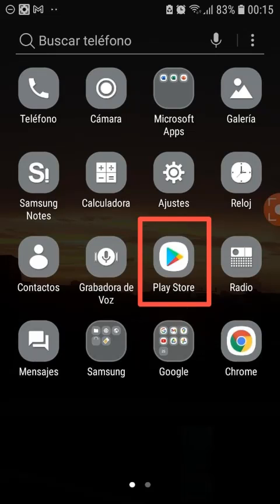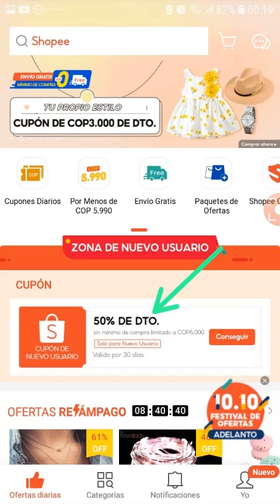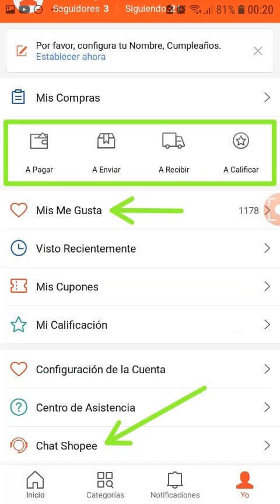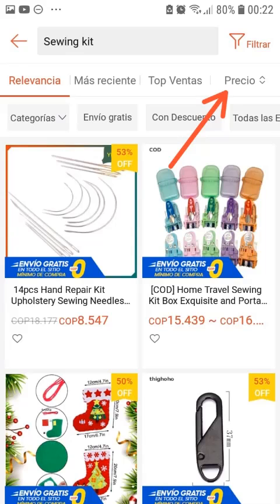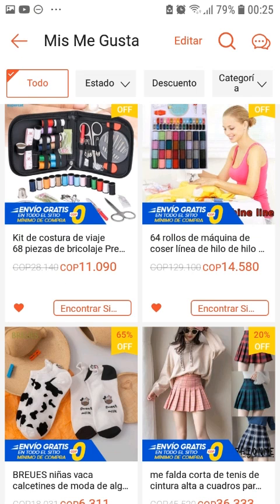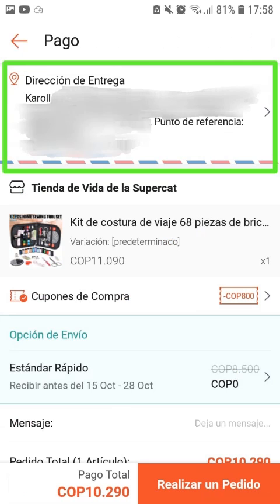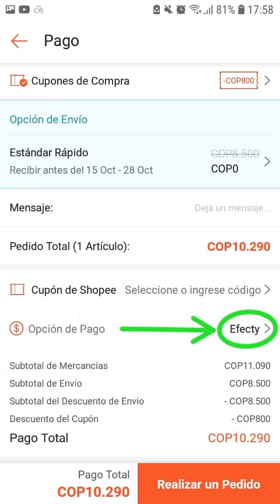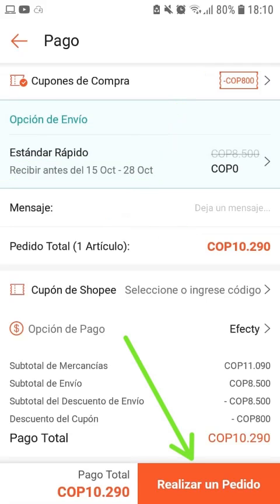How to use Shopee | Sub español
Hi, everyone! Today you will learn how to use Shopee in detail. I hope you enjoy it! ☺